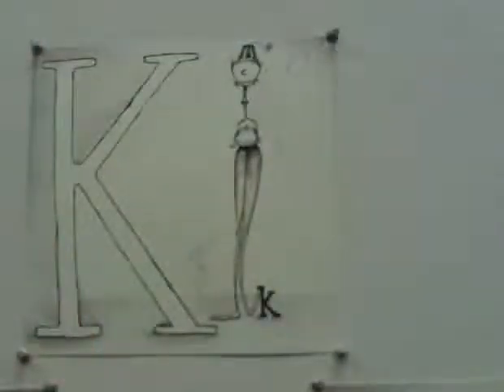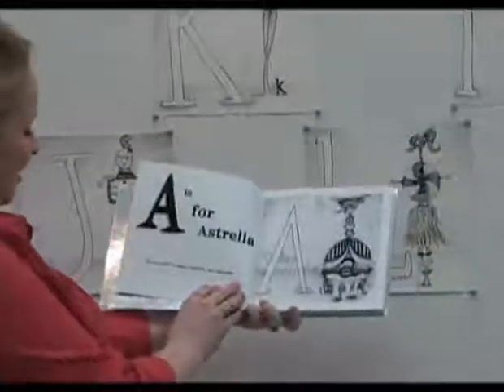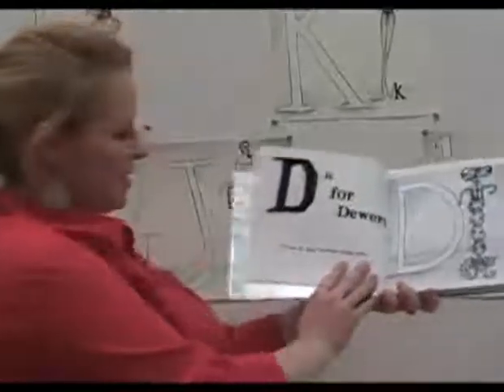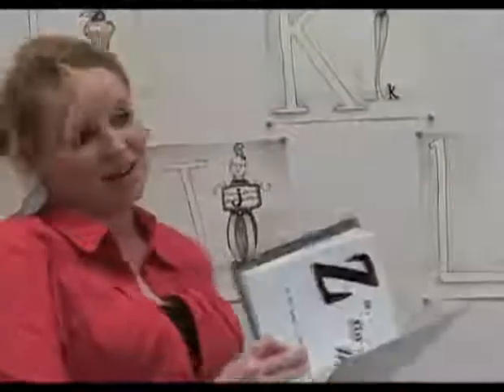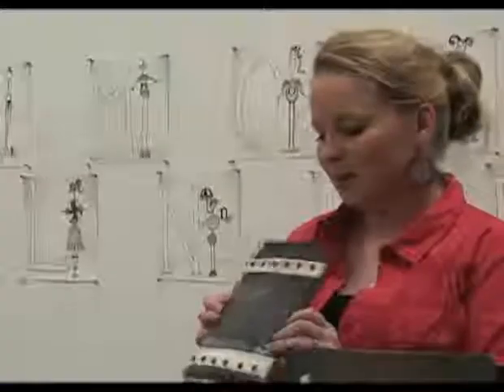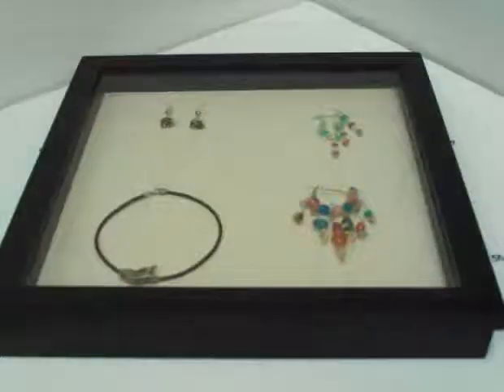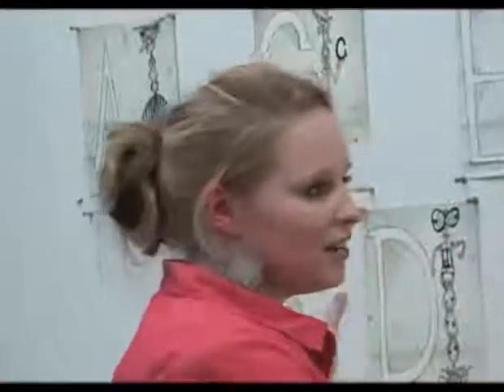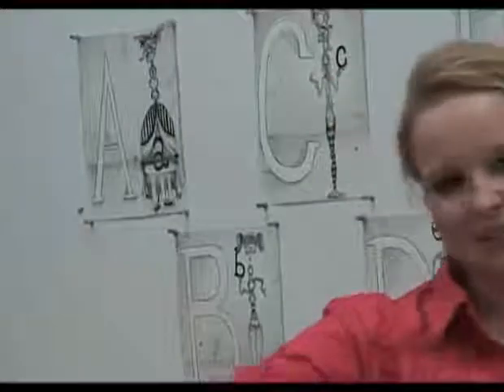The Kaci Brooke Show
Kaci Critchfield walks us through her senior show at Bethany College. May, 2008. Kaci is the first Design contract major at Bethany.